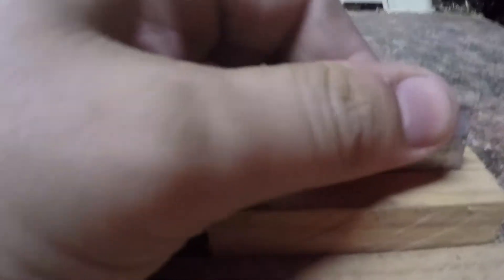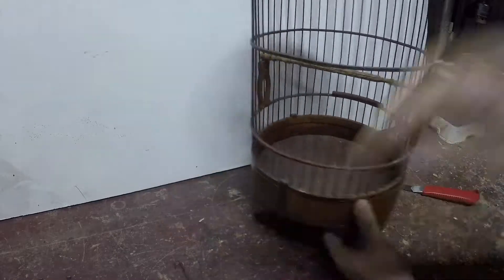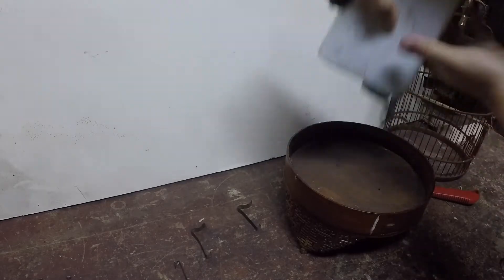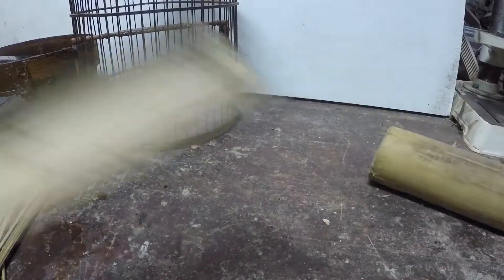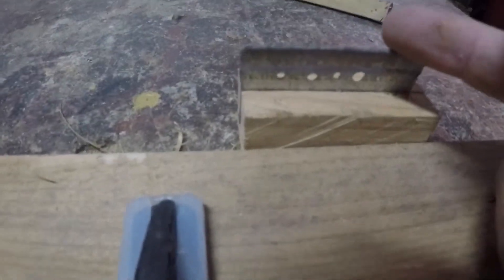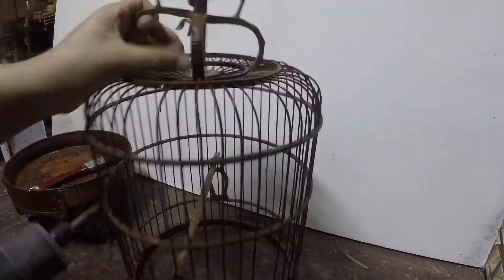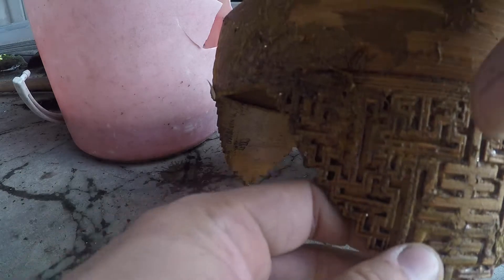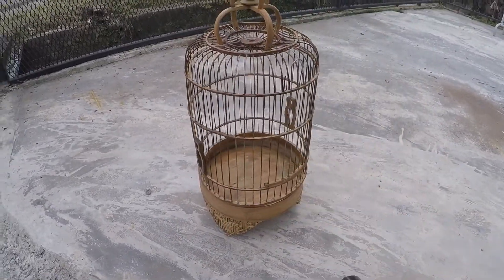Cara Memperbaiki Sangkar Burung & Alat pembuat jeruji - Pleci \ Konin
Memperbaiki sangkar burung rosak untuk dijadikan perhiasan!